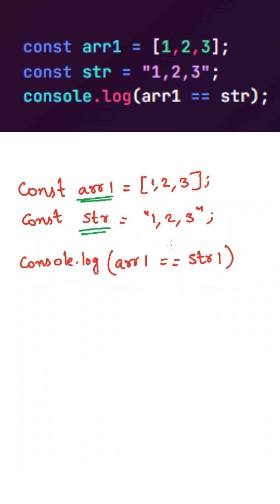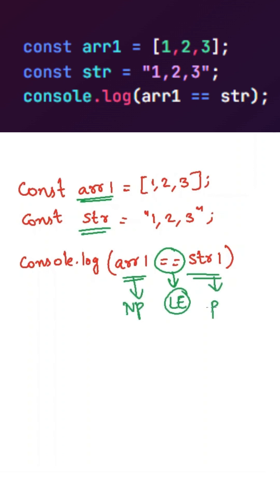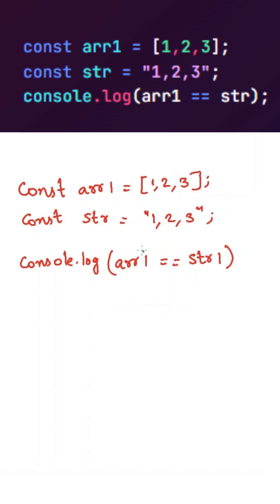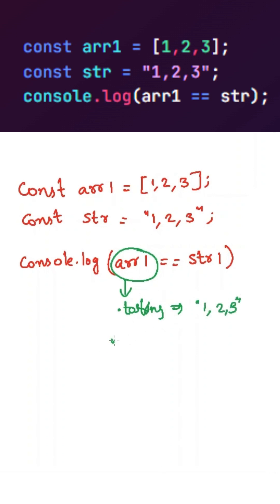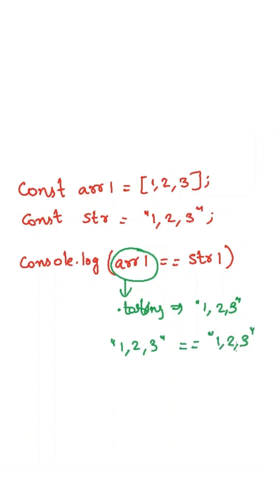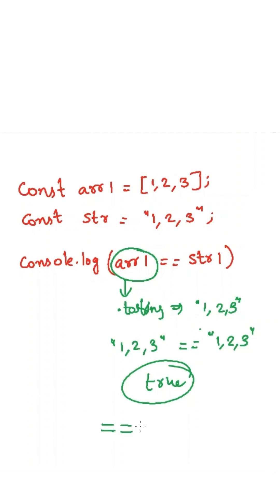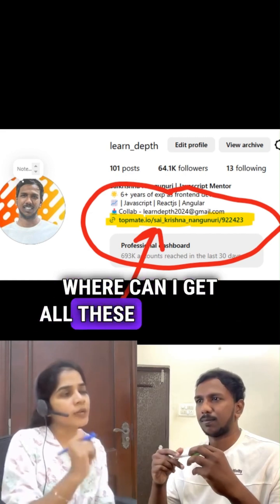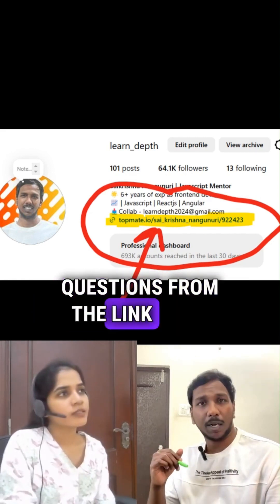Javascript output based Interview question - Part 170